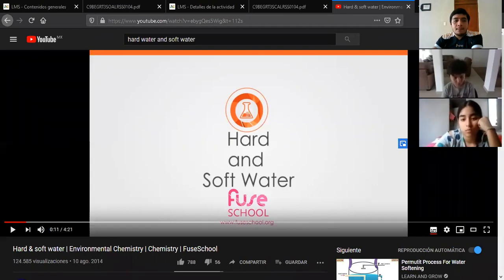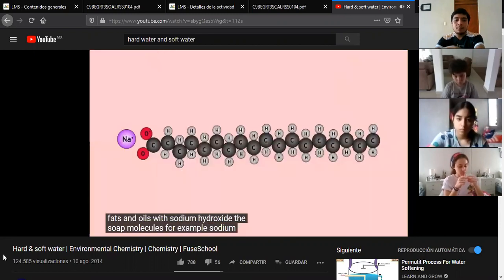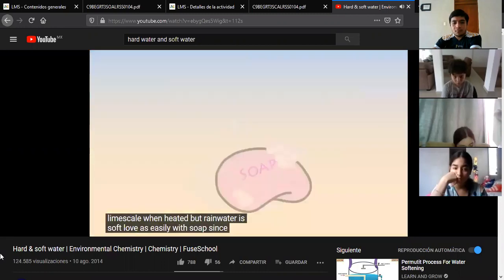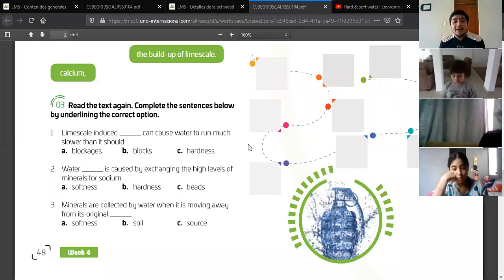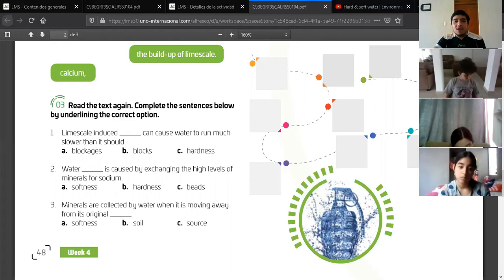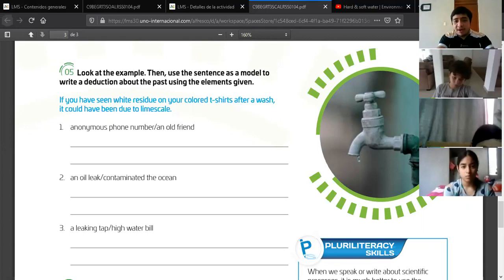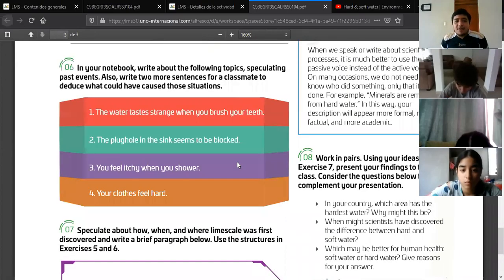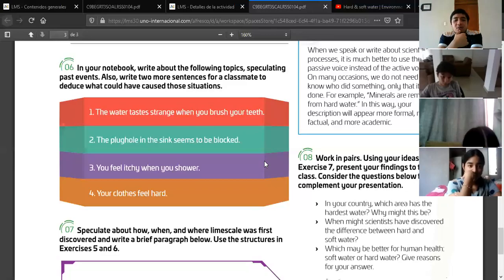English II: Shaping My Knowledge (Session 17)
Seventeenth online session of the "English II: Shaping My Knowledge" subject.

Monday, May 18th, 2020.